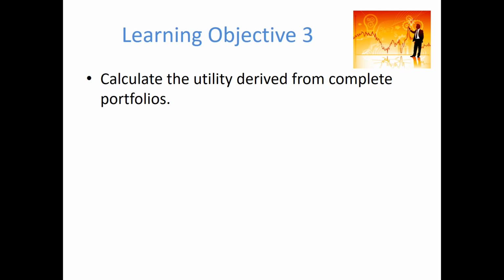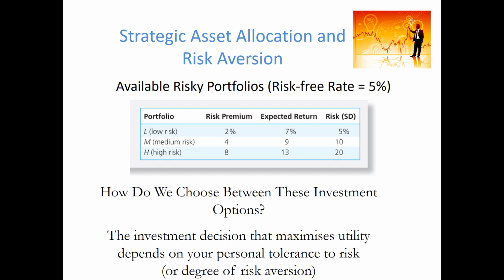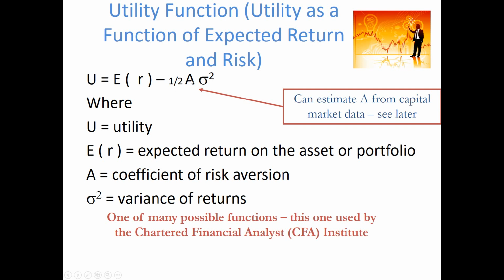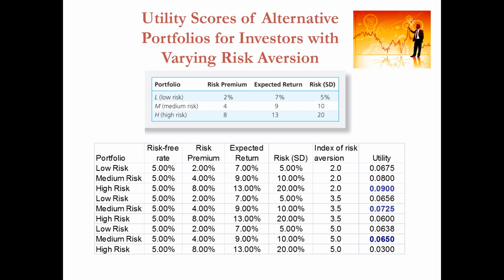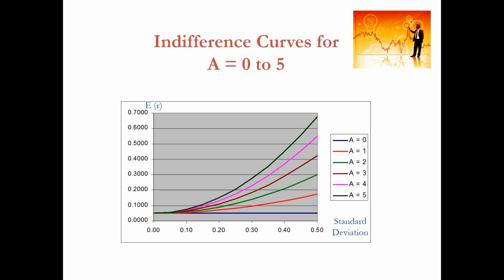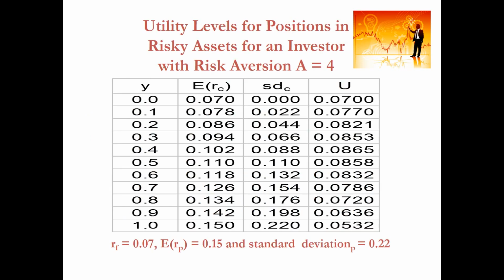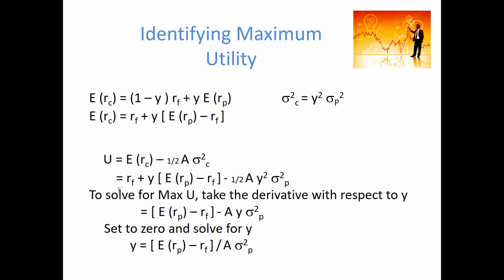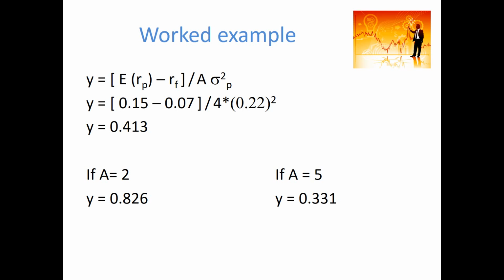Week 4 Learning objective 3